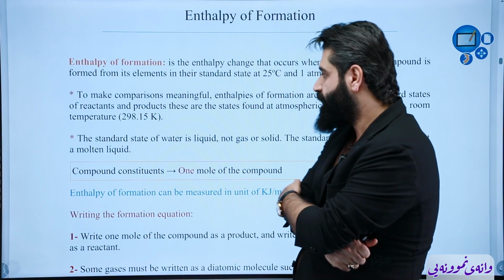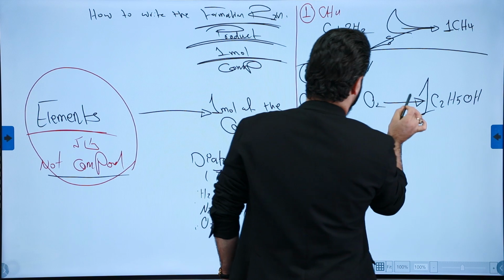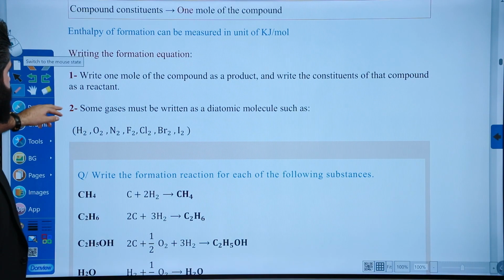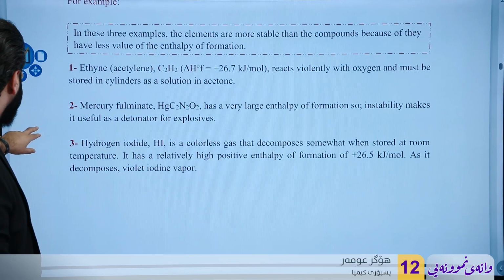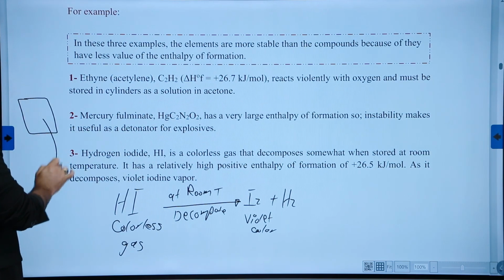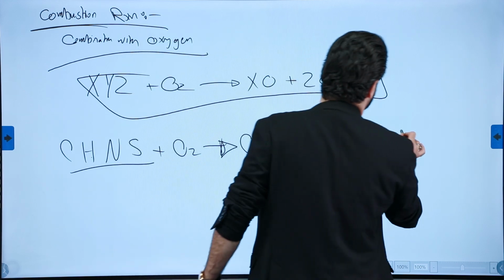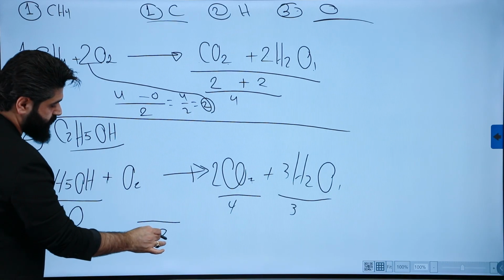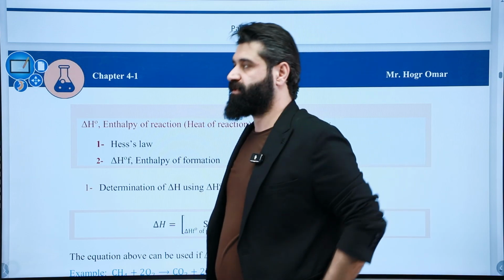Chemistry 12 | Mr. Hogr | Chapter Four | Enthalpy of Formation and of Combustion | Lesson #29